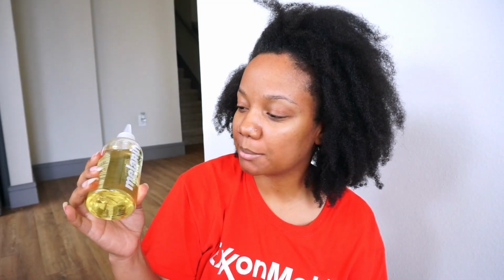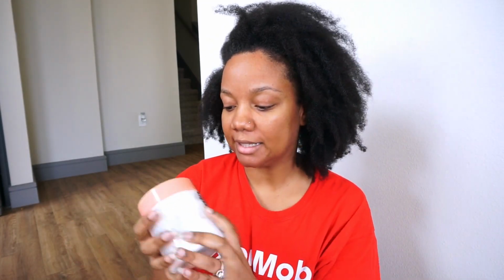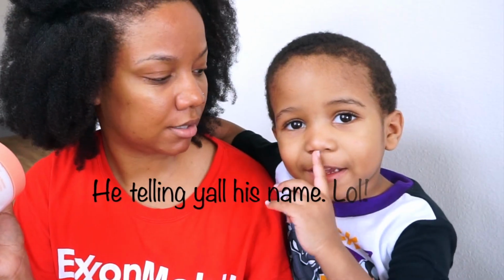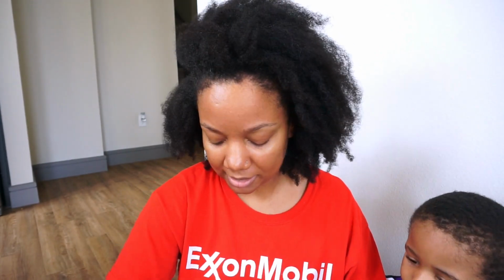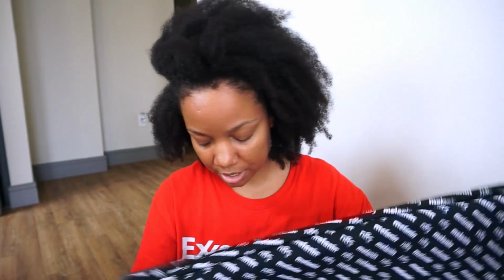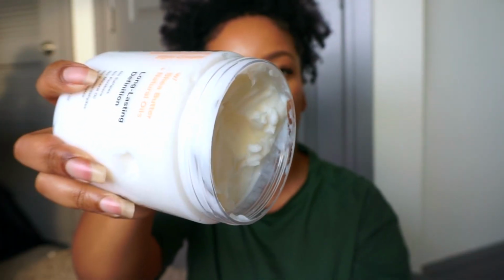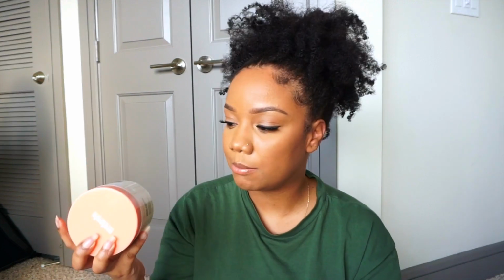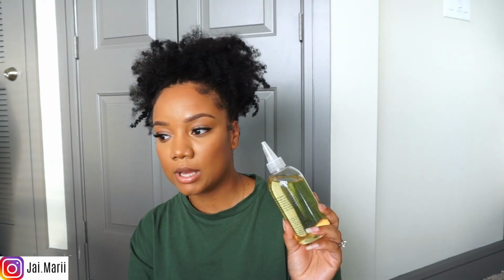**IT'S THAT NEW, NEW!** MELANIN HAIRCARE by Naptural85 | Initial Review & Demo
Xo,
Jai